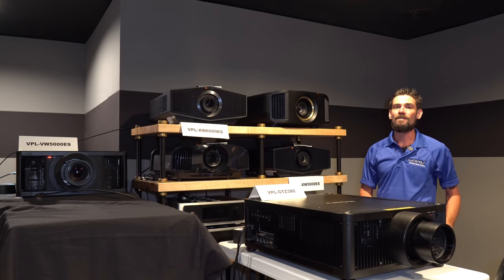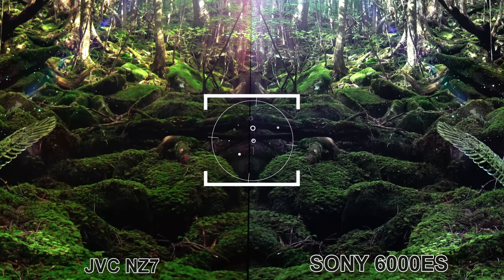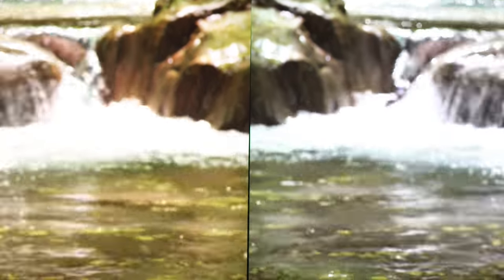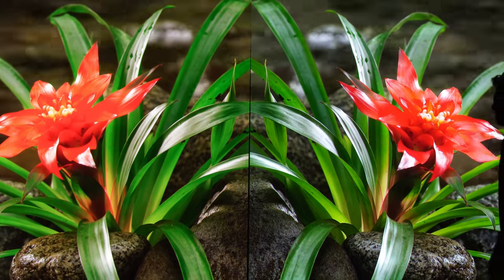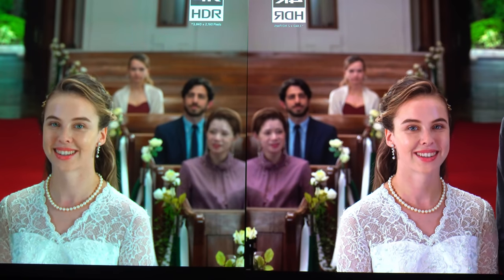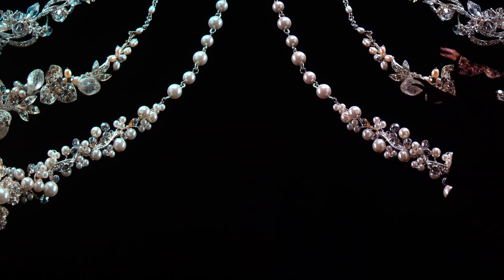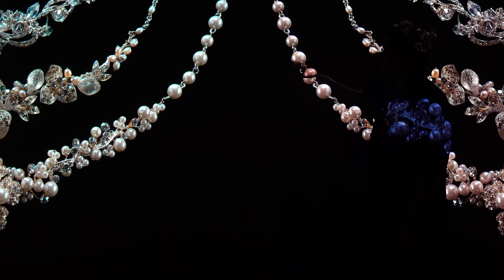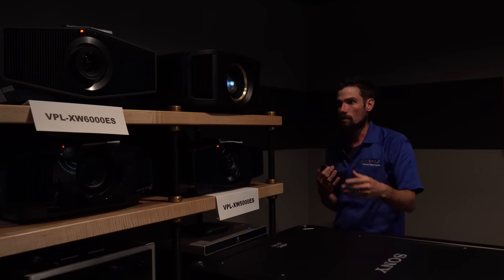Best 4K Laser Projector 2022 | New Sony VPL-XW6000ES vs JVC DLA-NZ7R / DLA-RS2100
Divine Audio Visual Home Theater and Automation Presents:

New Sony VPL-XW6000ES vs JVC DLA-NZ7R / DLA-RS2100 | Best 4K Laser Projector 2022
JVC RS2100 VS Sony 6000ES | Sony 6000es vs Jvc NZ7

Watch Professional DAV techs review and test the NEW Sony 6000ES and the JVC NZ7

Best Home Theater Company DFW Texas
Home Theater Installation Company DFW Texas

Free Nationwide shipping. We can provide a full consultation over the phone and help you choose the correct products for your home. We will work with your installer to ensure the perfect solution. If you are local to DFW, please give us a call for a complimentary in-home consult and/or showroom demo. Thanks.

It is equipped with 8K/e-shift proprietary technology with 2-direction shift to reproduce 8K-quality image from 4K signals. 4K120p input also makes the projector ideal for gaming when combined with Low Latency mode. The projector is driven by three 0.69-inch native 4K D-ILA devices and 17-element, 15-group all glass lens with 65 mm diameter to project high-resolution images to every corner of the screen. BLU-Escent laser diode light source also contributes to project the high-resolution 8K image, realizing brightness of 2,200 lumens and longevity of up to 20,000 hours. Compatible with the latest HDR10+, the projector boasts industry leading HDR performance. 8K, Laser, and HDR are the keywords that describe JVCs 2021 projector models."

All-new Native 4K SXRD panel provides full 4K resolution with 3,840 x 2,160
Flagship-level X1™ Ultimate for projector brings you the best of Sony’s image processing
Ultra-pure and reliable laser light source, which lets you enjoy perfectly clear 4K pictures at optimal brightness for up to 20,000 uninterrupted hours.2
All-new Advanced Crisp-Focused (ACF) Lens
See over a billion colors come to life with TRILUMINOS PRO. Our unique TRILUMINOS PRO algorithm can detect color from saturation, hue, and brightness to reproduce natural shades in every detail.
Enjoy spectacular brightness and stunning realism, thanks to new Wide Dynamic Range Optics that achieve a 95% DCI-P3 wide color gamut and up to 2,500-lumen high brightness.
Our new Wide Dynamic Range Optics contribute to a compact design with better light control by maximizing the potential of the laser light source. The resulting higher color volume means naturally colorful images, even at high brightness levels, and stunning, immersive contrast.
Picture Position Memory stores your settings. Lens focus, zoom, and shift settings for up to five screen formats can be stored for easy recall.
This laser projector is about 20% smaller in volume and about 30% lighter than the VPL-VW915ES—with a new modern exterior designed to blend into any room"